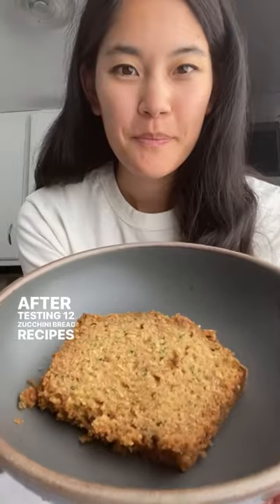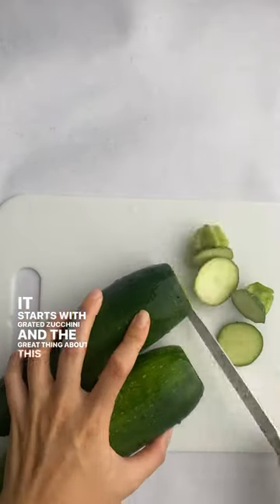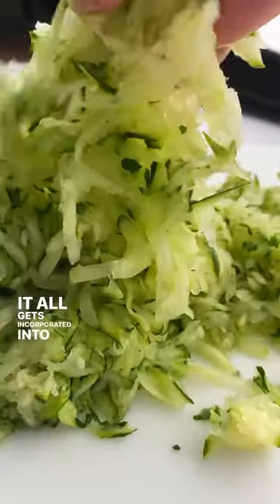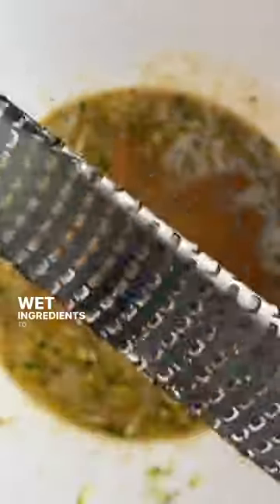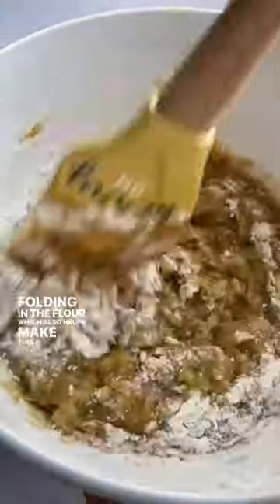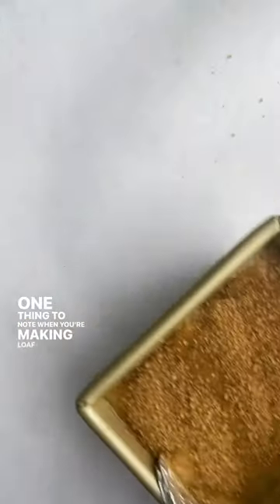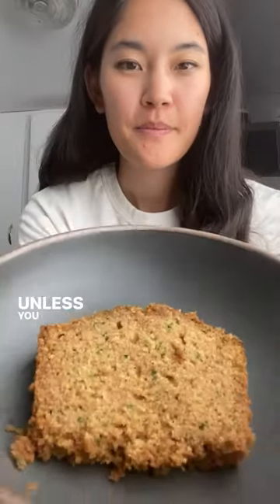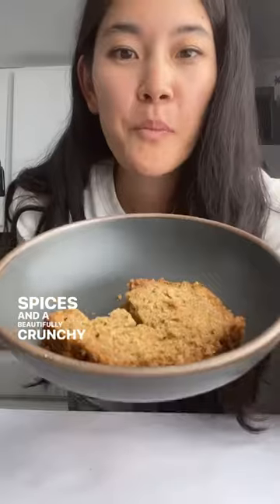How to make bake off-winning zucchini bread